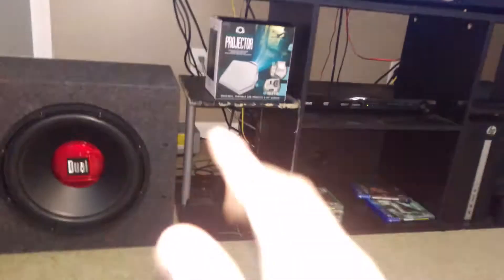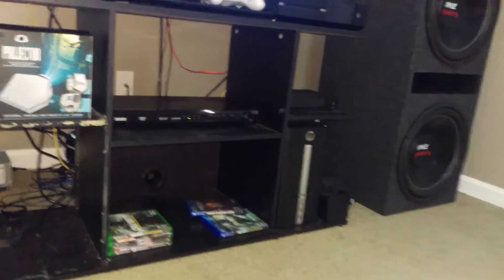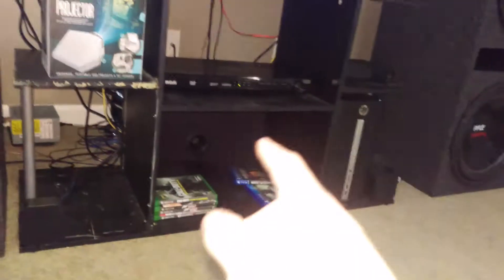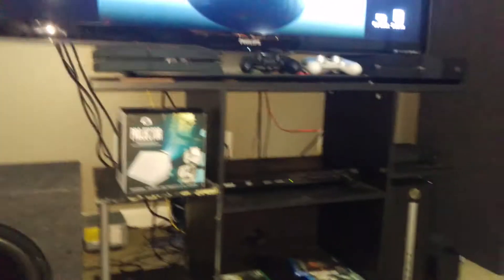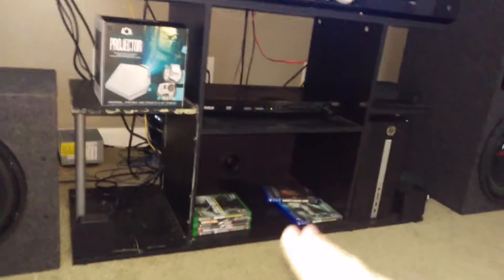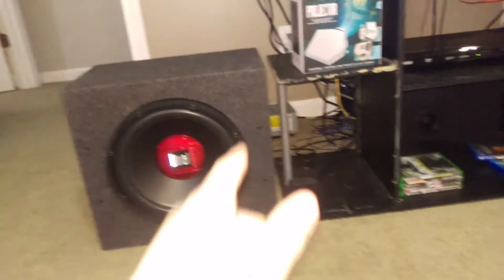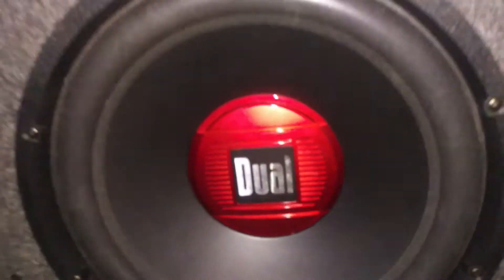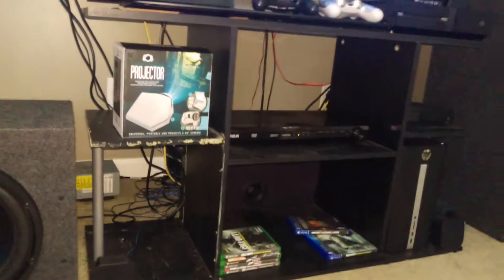System updates, and playing Enya - Only Time on the new system!!